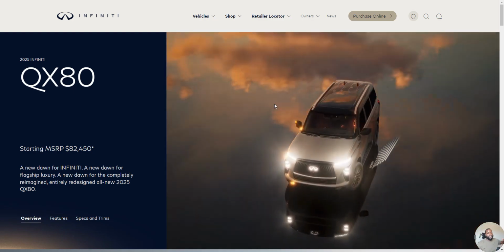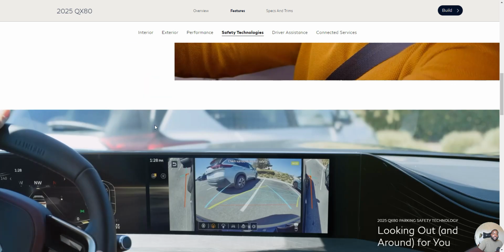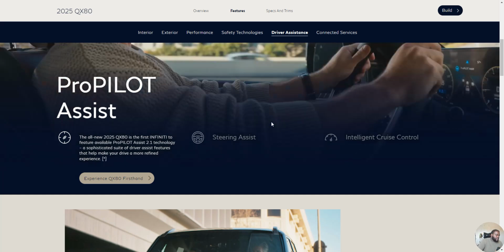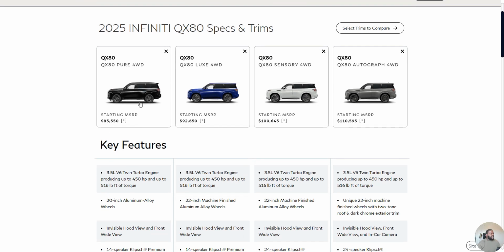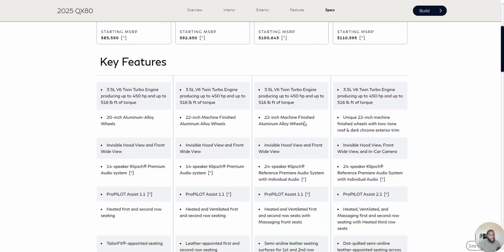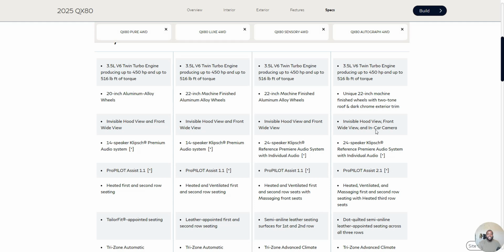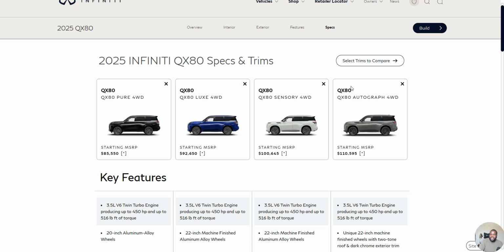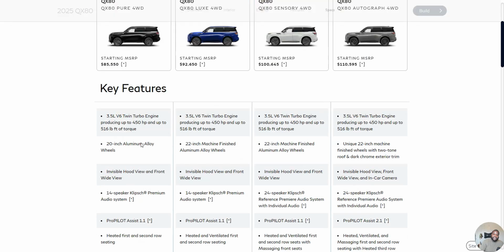Infinity QX80 Trim Level Review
Welcome back to Car Trims! In today's video, we dive deep into the all-new 2025 Infiniti QX80. This comprehensive review covers everything you need to know about this luxury SUV, from its performance and features to a detailed comparison of each trim level. By the end of this video, you'll know which trim offers the best bang for your buck.

What's Covered in This Video:

General Review: Overview of the 2025 Infiniti QX80, including engine specs, towing capacity, interior features, infotainment system, and safety features.
Performance Analysis: Detailed look at the QX80's handling, ride quality, and fuel economy.
Trim Comparisons: Breakdown of the Pure, Luxe, Sensory, and Autograph trims, highlighting key features and differences.
Best Value Trim: Our recommendation for the best value trim, considering the features and price.
Pros:

Punchy powertrain with 450 horsepower
Spacious and upscale cabin
Intuitive infotainment system with dual touch screens
Excellent towing abilities up to 8,500 pounds
Cons:

Mixed ride quality on uneven surfaces
Unimpressive fuel economy (16 mpg city/20 mpg highway)
Minimal cargo space behind the third row
By the end of this video, you'll have a clear understanding of the strengths and weaknesses of the 2025 Infiniti QX80 and which trim provides the best value for your money. Whether you're considering purchasing this SUV or just love learning about car trims, this video has something for you!

Shoutout to my subscriber @beyondcah9779 for commenting and recommending I review the trims of the all-new 2025 Infinity QX80!